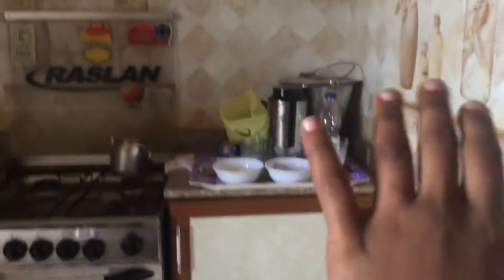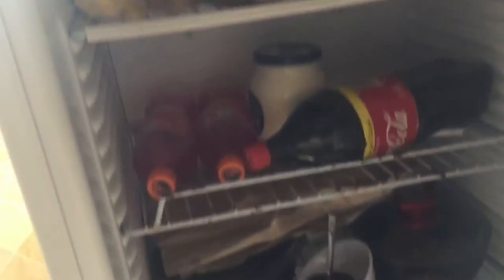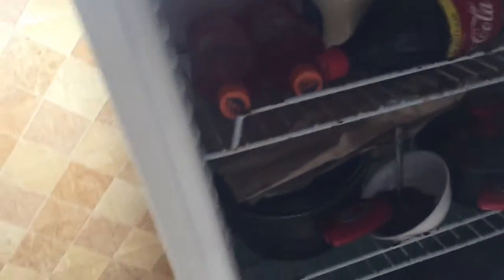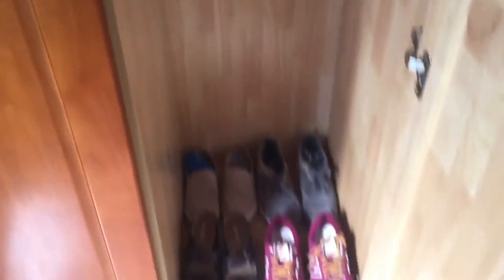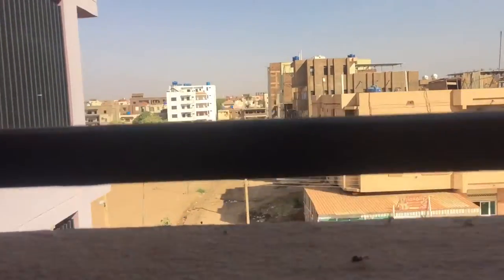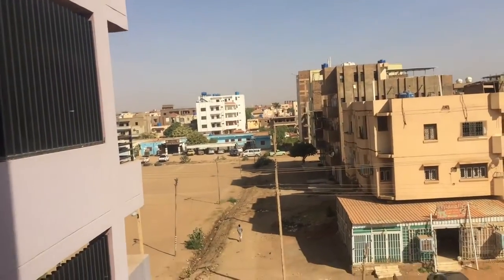first time going to sudan